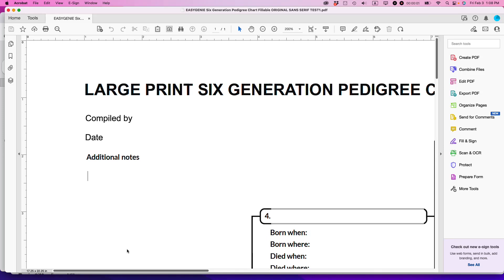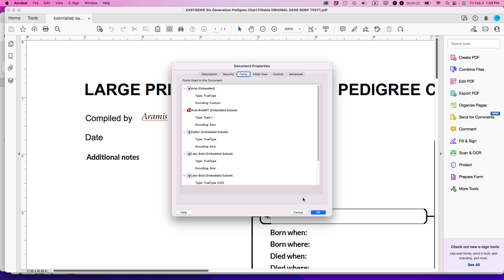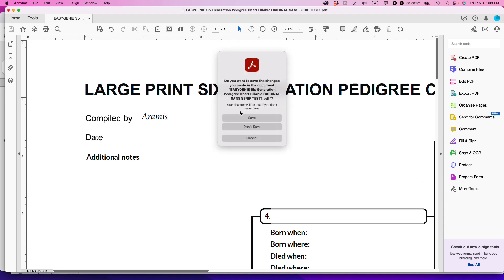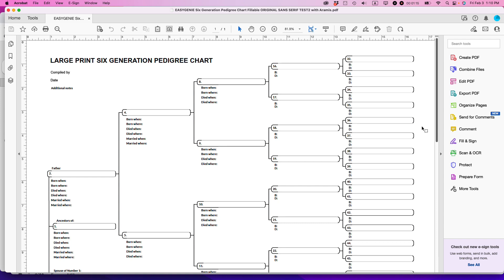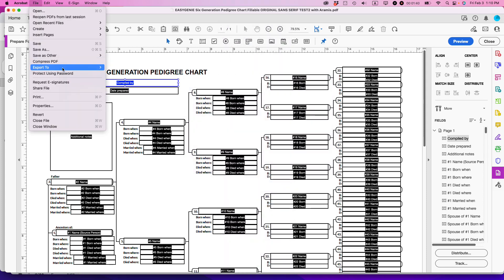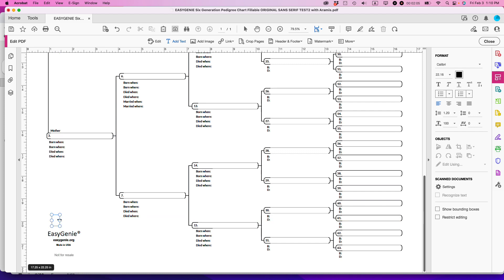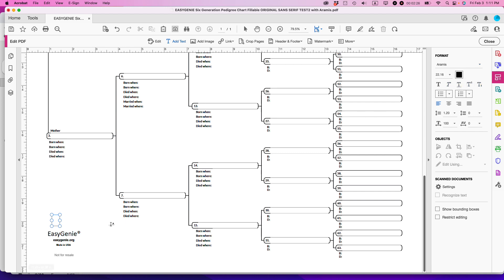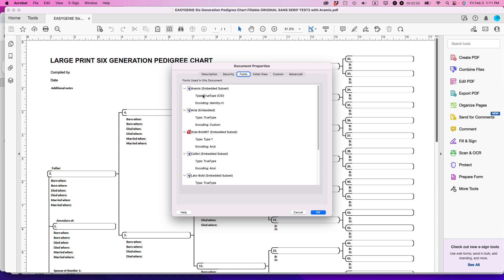Adobe PDF Hack: How to embed a font for fillable form fields (Windows/Mac) (2023)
Adobe Acrobat DC Pro Subscription ➡️

I use this trick for my business, so special fonts are embedded in form fields on a fillable PDF using Adobe Acrobat Pro. Narrator Ian Lamont is the founder of IN 30 MINUTES cheat sheets & guides.